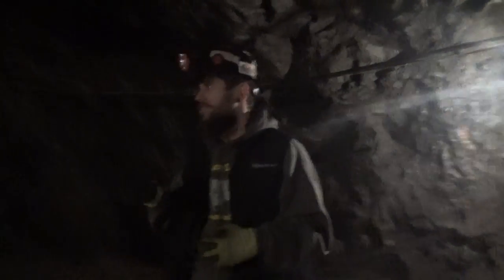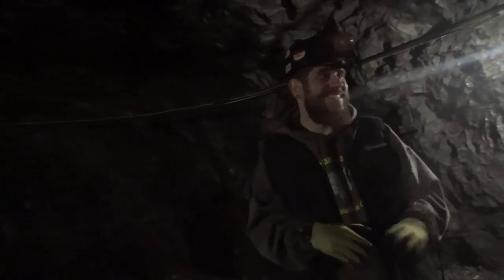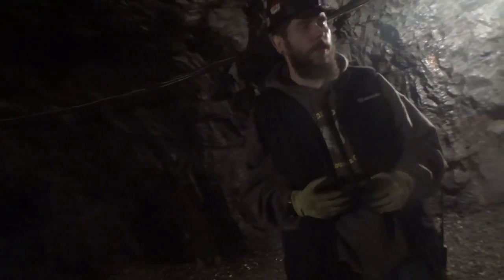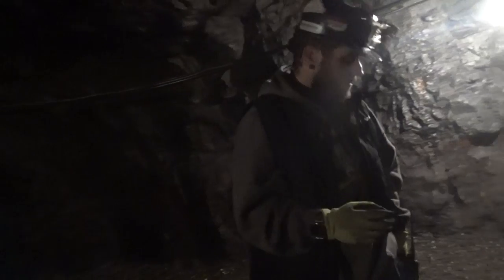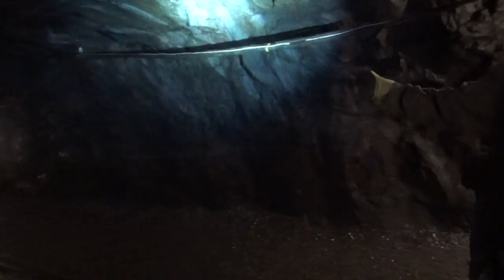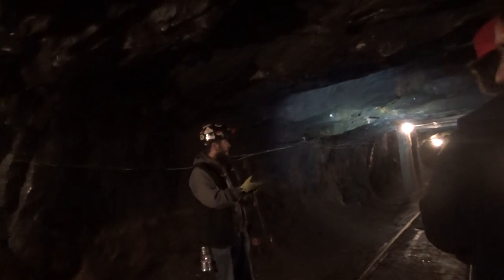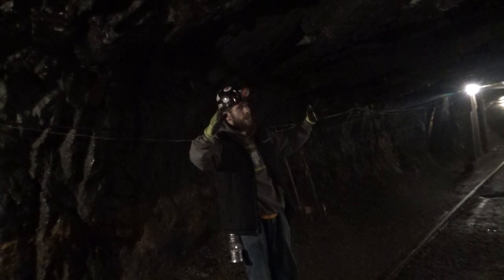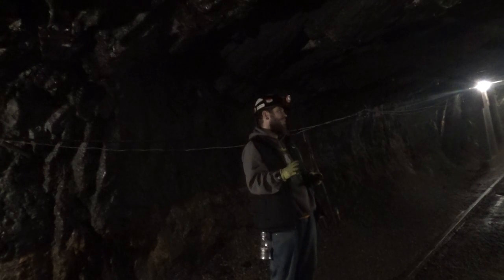NUMBER 9 COAL MINE TOUR PART 3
on this episode of steam enthusiast productions we will... CONTINUE THE TOUR OF THE 9COALMINE